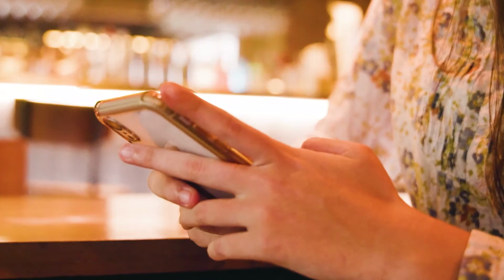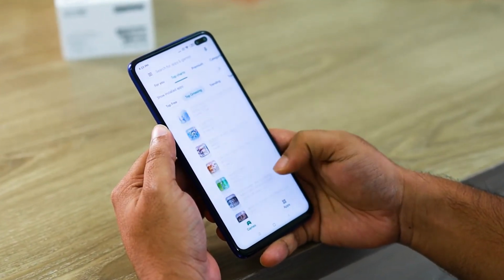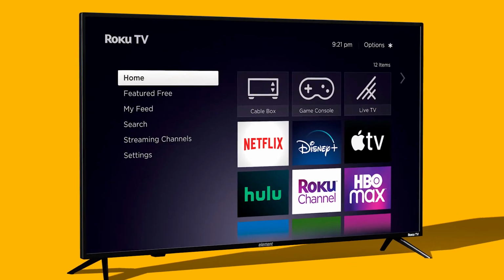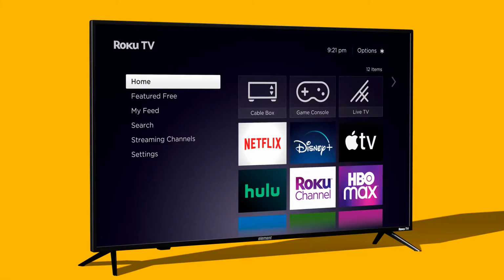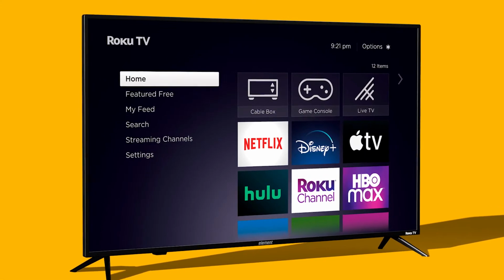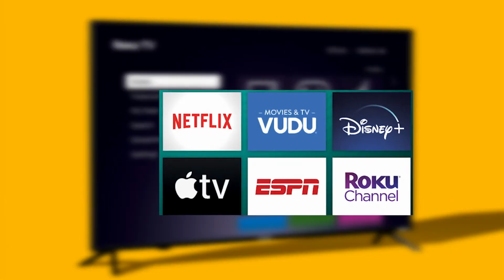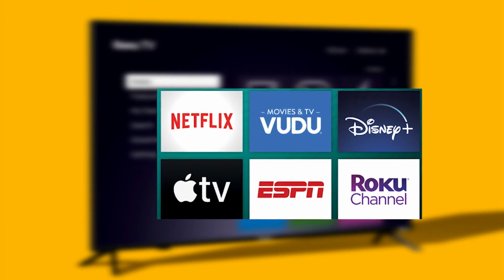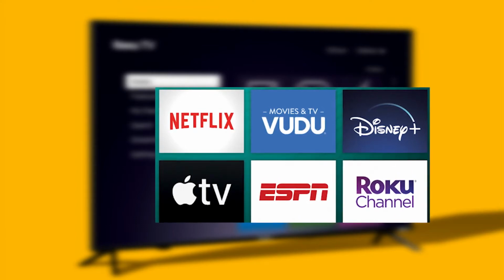How To Get Apps on a Element TV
Here is the easy way to get apps downloaded and installed on your Element TV. I will also show you 4 free apps to download that will get you free movies and TV shows.